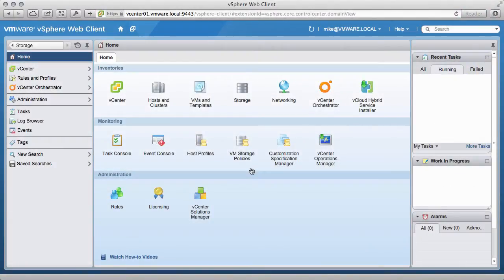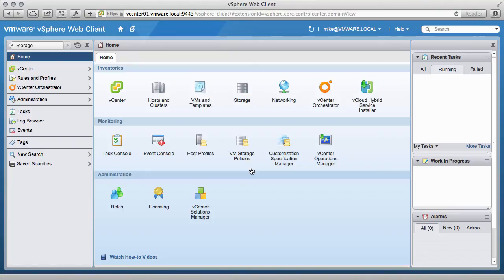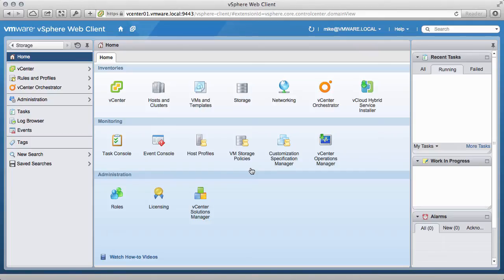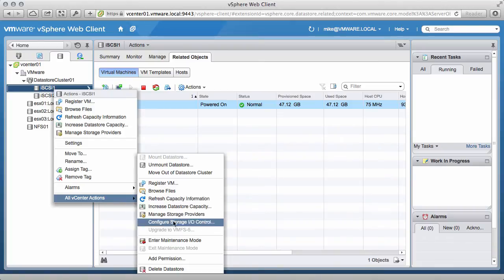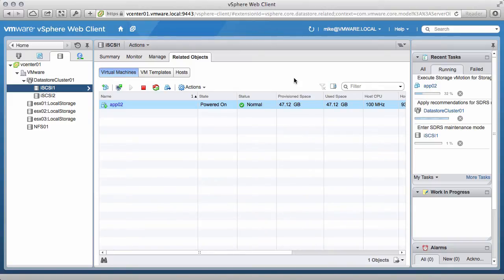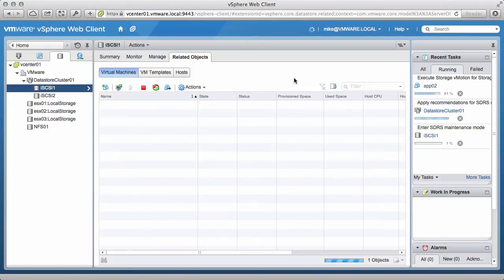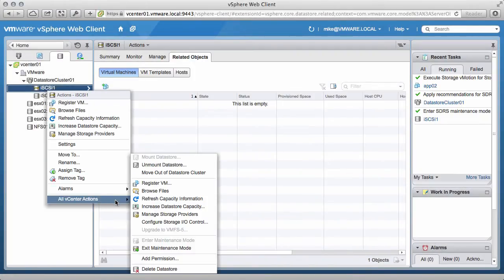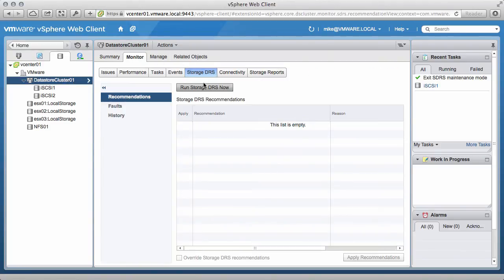Using Datastore Maintenance Mode with Storage DRS (vSOM)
Guides the user through how datastore maintenance mode works and how to put a datastore in to and out of maintenance mode.